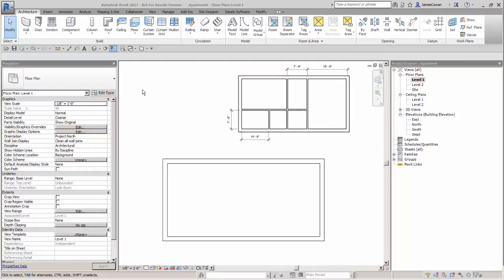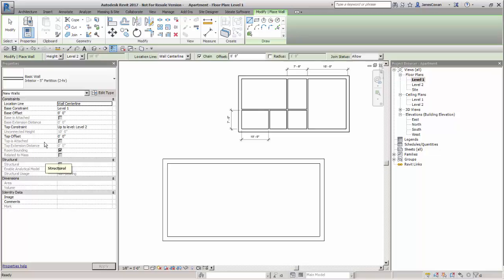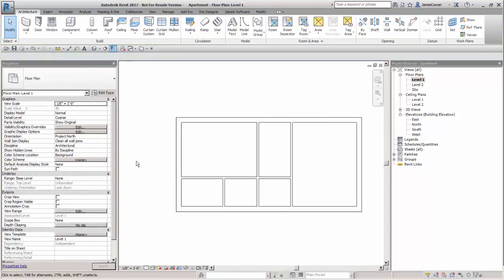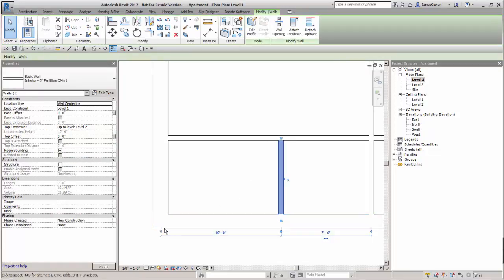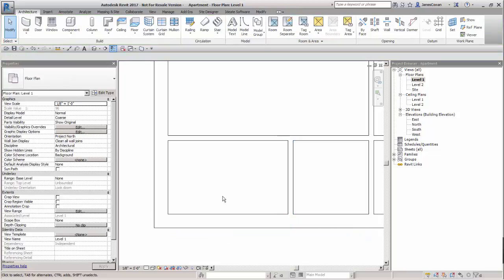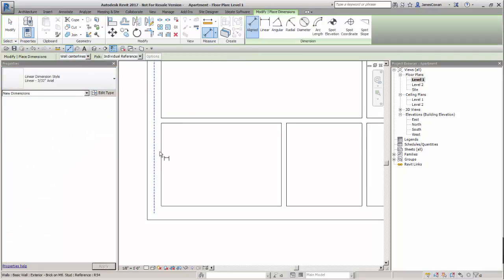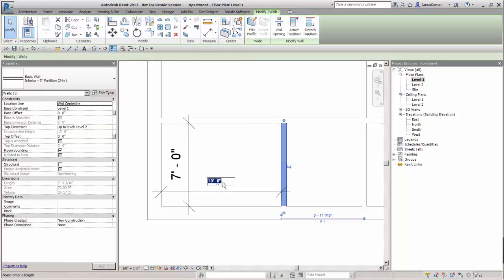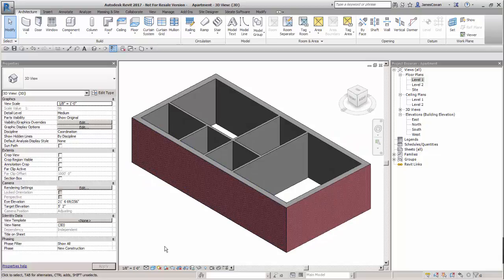02.3 Driving Geometry with temporary or permanent dimensions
"Driving" geometry. In a large project with multiple modelers, one view for each floor would be for WORKING and another view of the same floor as the construction document CD_level1. All annotation is view specific. The CD views would go on the sheets.